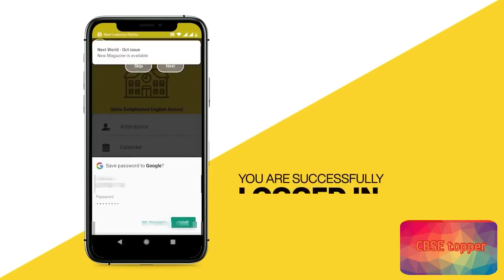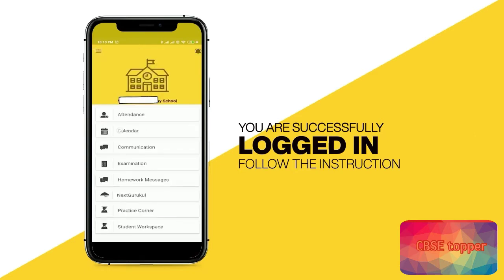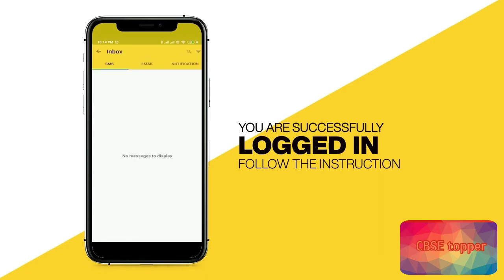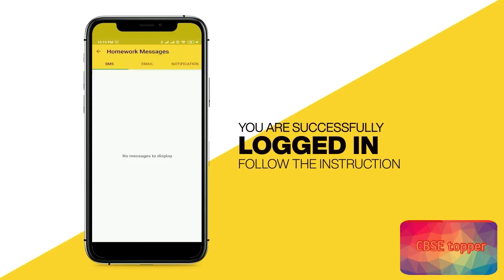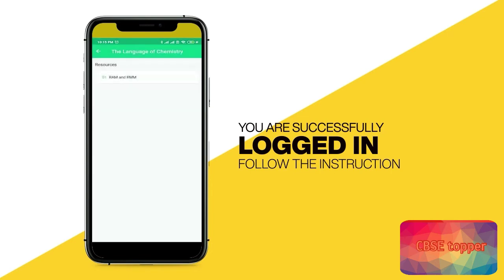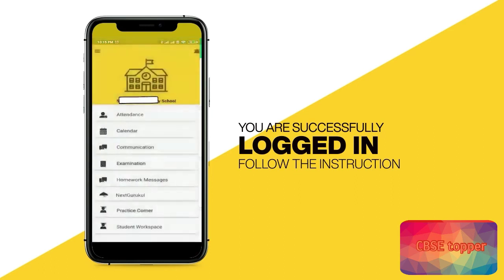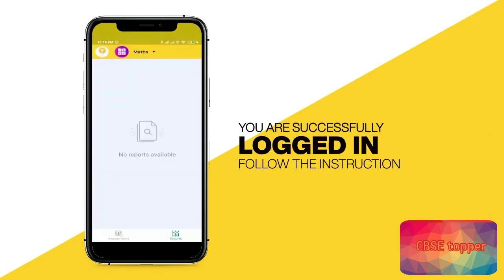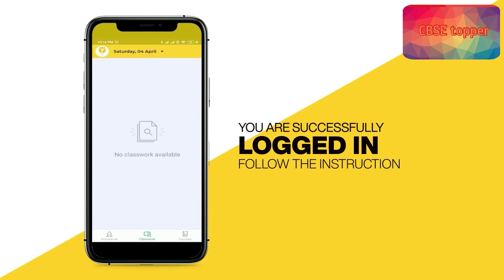How to login on next learning platform apk? How to join live lecture?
more 🆕CBSE updates👍